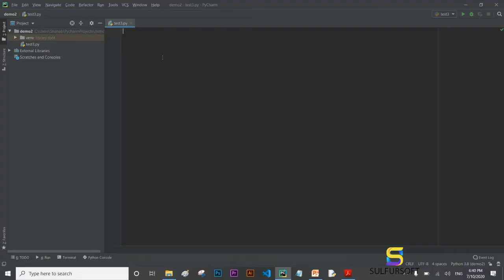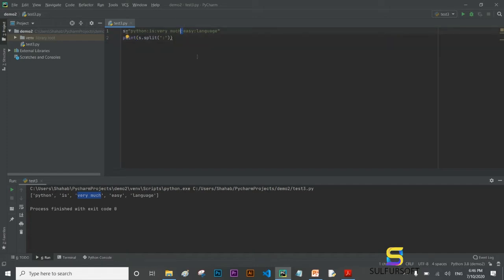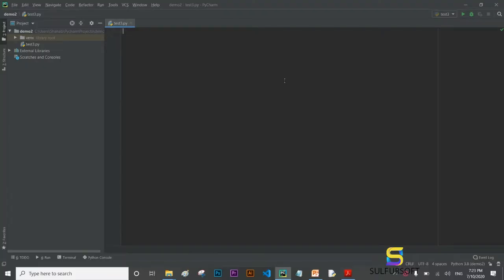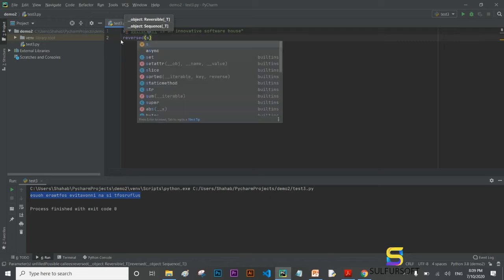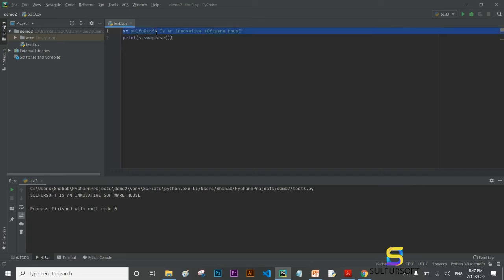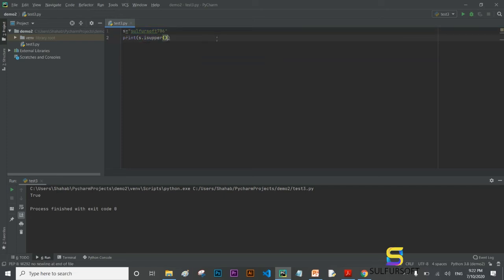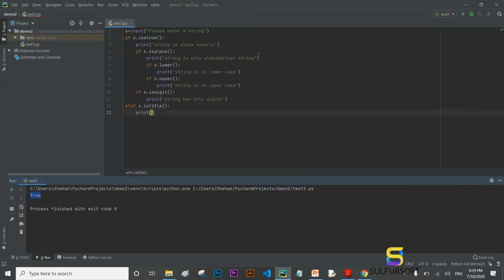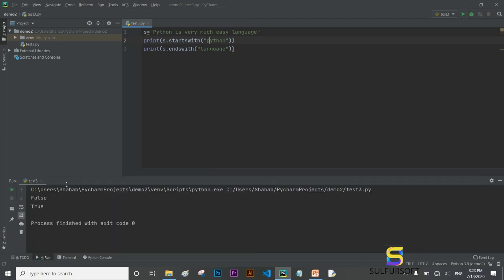Python #1 Easy Tutorial for absolute beginners - string data type and it's all methods part-3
String data type
Escape Characters in string
Mathematical Operations on String
Len() function and some practical examples
Accessing elements of string by using Index (positive and negative index)
and by using Slice operator []
Checking Membership in string
Comparison of Strings
Removing spaces from left and right side of the string
Finding Substrings
Counting substring in the main string
Replacing a string with another string
Splitting of Strings
Join method
Reversing of Strings
Changing the case of a string
Checking starting and ending part of the string
To check type of characters present in a string
format method for strings
10 Coding examples related to strings